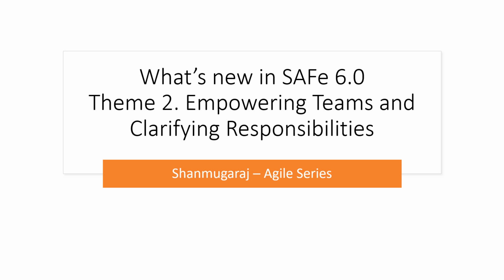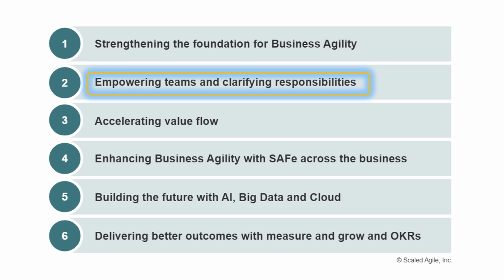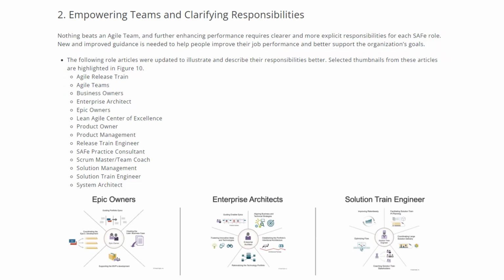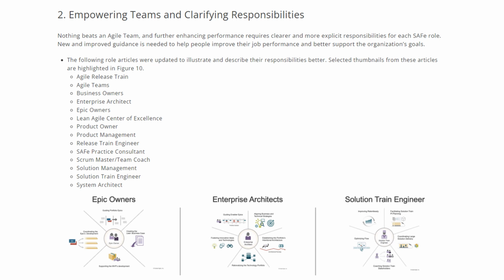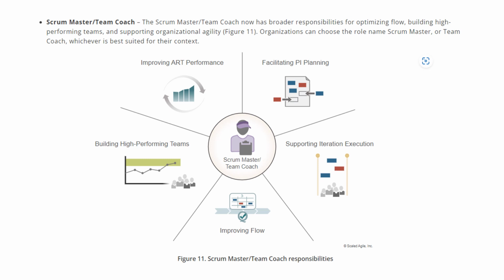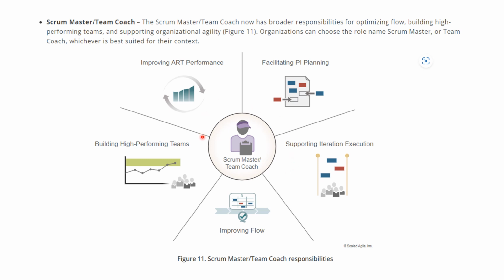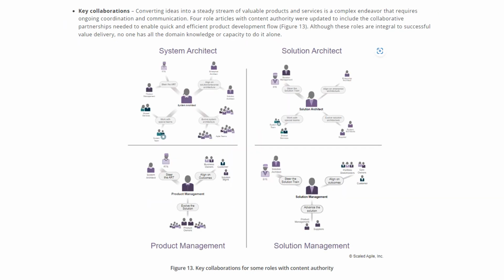What’s new in SAFe 6.0 | Theme 2. Empowering Teams and Clarifying Responsibilities | SAFe Tour 65